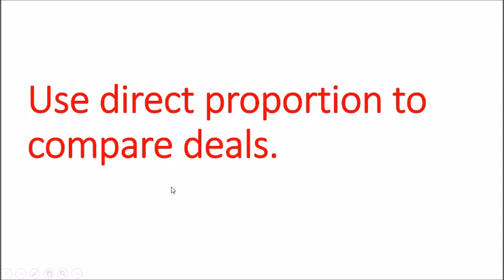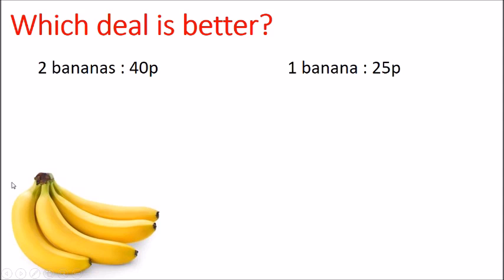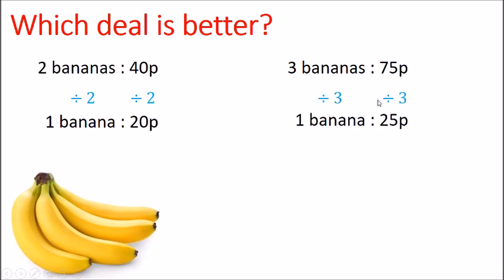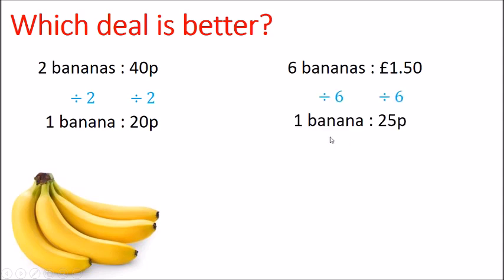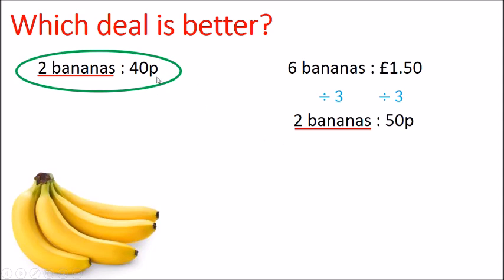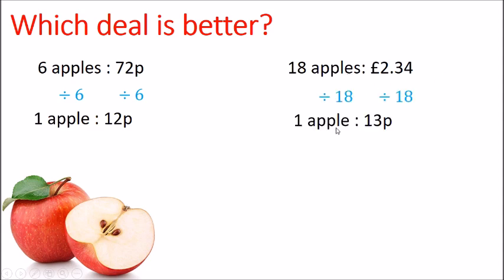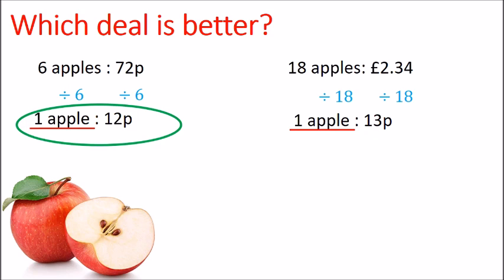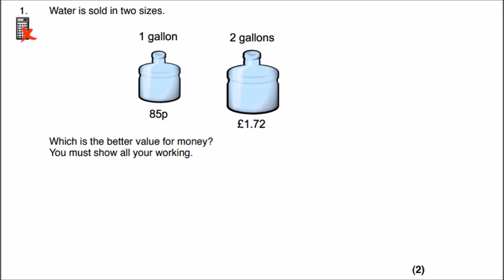Using Direct Proportion to Compare Deals